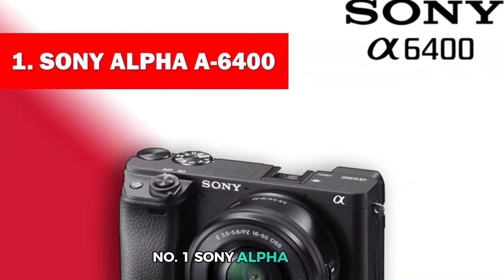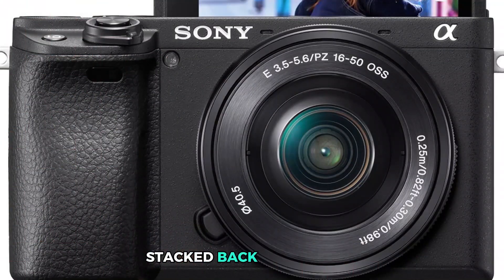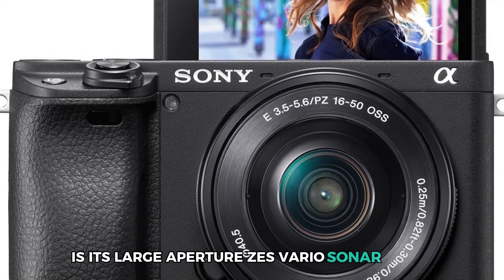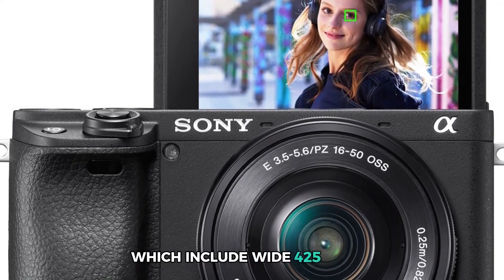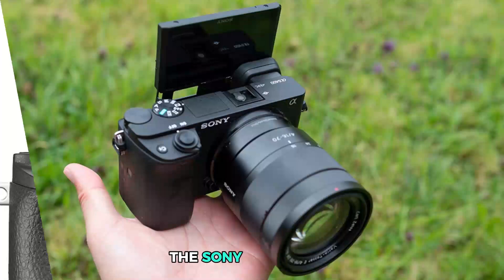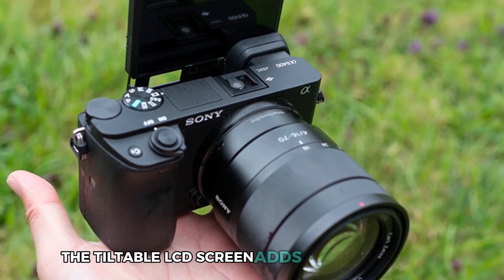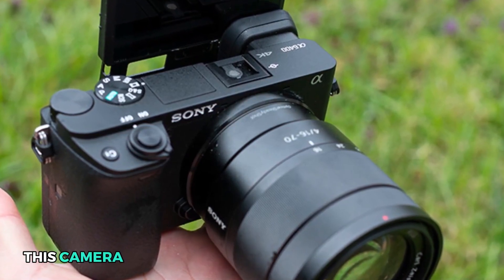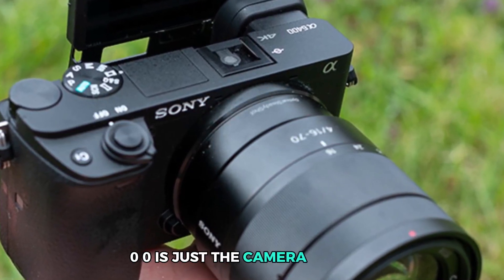Sony Alpha A-6400 Camera Review | Best Compact Camera in 2024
In this video, we explore the Sony Alpha a6400 Mirrorless Camera, a stellar choice for content creators looking for a blend of portability and high-quality imaging. Known for its exceptional autofocus performance and versatile video capabilities, the a6400 is tailored for both seasoned photographers and videography enthusiasts.

We'll take a closer look at the notable attributes of the Sony Alpha a6400, from its robust 24.2MP APS-C sensor to its ability to shoot stunning 4K video. The camera's 180-degree tiltable LCD screen makes it perfect for selfies and vlogging, while its real-time tracking ensures your subjects are sharp and clear, regardless of the action.

Sony Alpha a6400 Camera Highlights Features:

24.2MP APS-C Exmor CMOS Sensor: Delivers high-resolution photos and exceptional low-light capabilities.
4K Video Recording: Offers superb detail and clarity with full pixel readout and no pixel binning.
180-Degree Tiltable LCD: Facilitates shooting from high and low angles and is ideal for vlogging.
Real-Time Eye AF and Real-Time Tracking: Provides precise focus that adapts to a variety of scenes and movements.
Built-in Wi-Fi and NFC: Allows for quick image transfer and remote camera control.
Compact and Lightweight Body: Ensures portability and ease of use, making it perfect for travel.
E-Mount Lens Compatibility: Opens up a world of creative possibilities with a wide range of lenses.
Is the Sony Alpha a6400 the ultimate camera for your creative needs in 2024? Watch our detailed review to find out its performance across different settings and discover if it suits your photography and videography style.

You can also find us with:

Sony Alpha A-6400 Review
Best compact camera
Best mirrorless camera 2024
Top vlogging cameras
Sony 4K camera
APS-C camera review
Lightweight travel camera
Best Sony cameras
Camera for YouTube creators
Sony E-Mount lenses
Sony a6400 image quality
Vlogging camera with flip screen
Best cameras for photography
Lightweight 4k camera
Sony camera for videography
High-resolution camera
Sony a6400 tutorials
Sony mirrorless camera review
Compact system camera
Entry-level professional camera
Sony camera setups
Best interchangeable lens camera
Budget-friendly mirrorless camera
Camera with Wi-Fi
Sony a6400 battery performance
Camera for outdoor photography
Best cameras under $1000
Mirrorless camera benefits
Sony a6400 autofocus system
Camera with NFC
Sony a6400 for beginners
Professional cameras for starters
Sony a6400 vs a6600
Best cameras for vlogging
Camera with 4K video capabilities
Sony digital camera reviews
Sony a6400 manual focus
Travel vlogging camera
Sony a6400 accessories
Best cameras for travel vlogs
Best 4K cameras under $1500
Entry-level camera with high ISO
Sony a6400 low light performance
Best APS-C cameras
Sony a6400 video test
Sony a6400 upgrade options
Sony a6400 photography tips
Best budget vlogging cameras